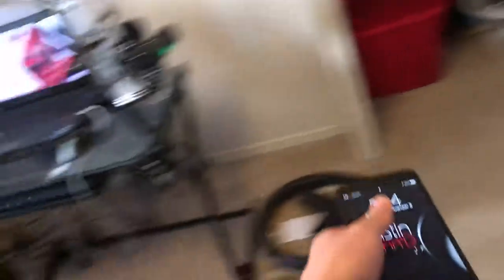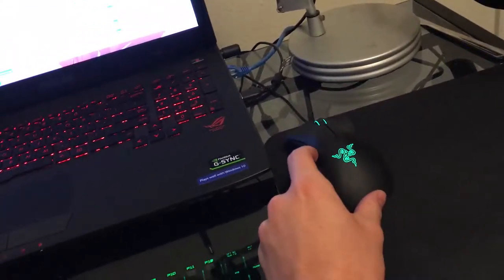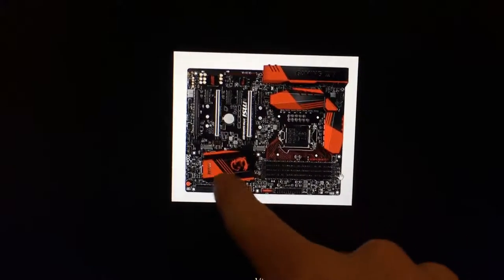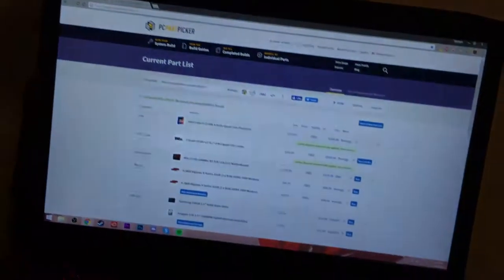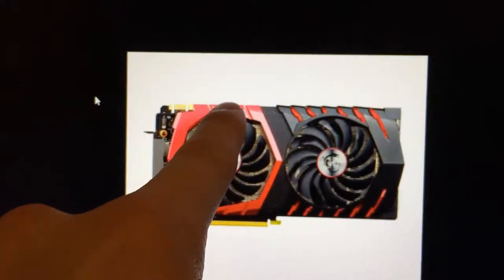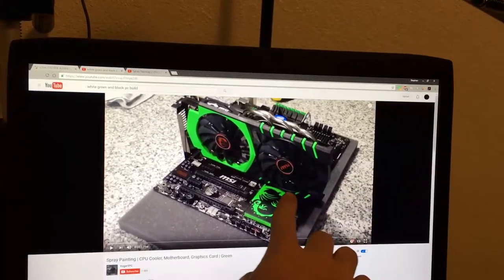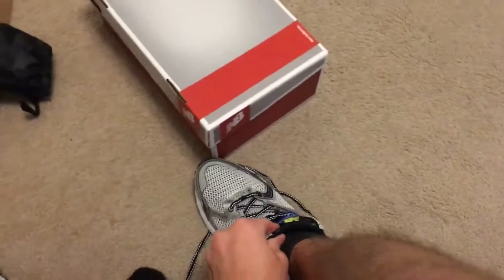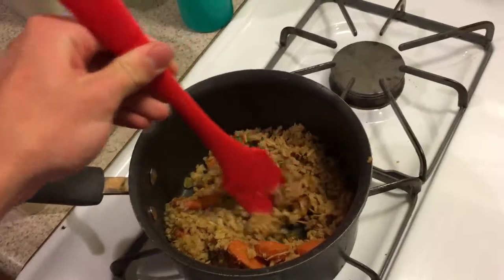He's Finally Taking Off The Mask.. | Vlog #294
you guys can use this to talk with one and another to really build the community as well as its one of the best ways to get updates on whats to come and events.